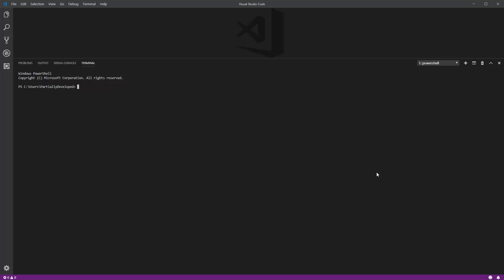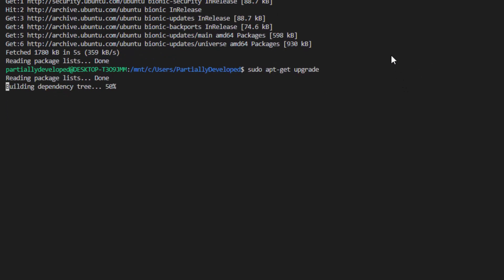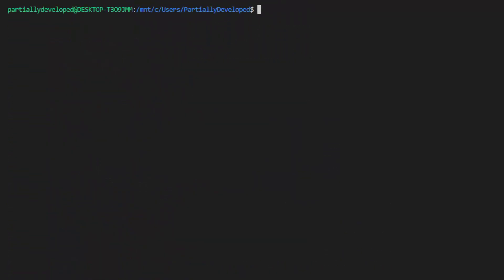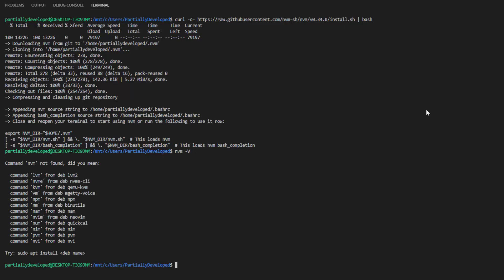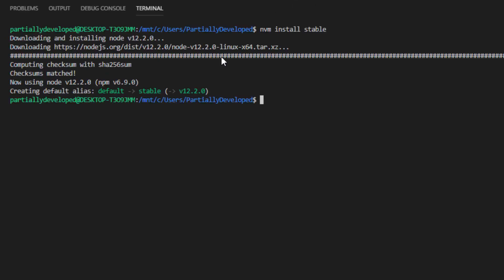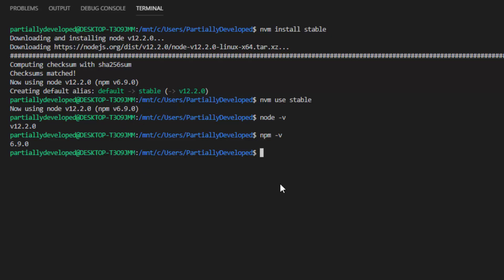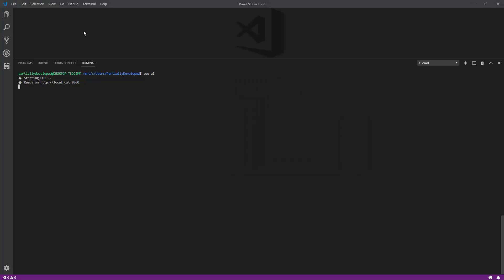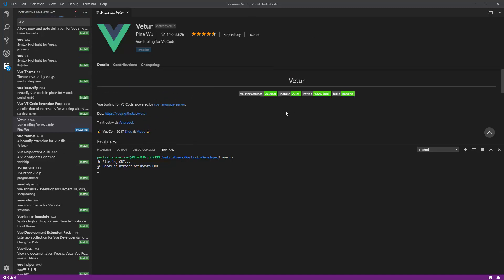Vue.js Tutorial: Install and Setup Vue in 2019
The command: curl -o | bash

In this tutorial I show you how to install and setup vue.js in 2019. Here I use node version manager (nvm) to install node and npm, and then install the command line interface which will let you create vue packages. I am running Windows 10 with the Linux Subsystem (Ubuntu).

I also give my recommendation for the best Vue plugin for visual studio code.